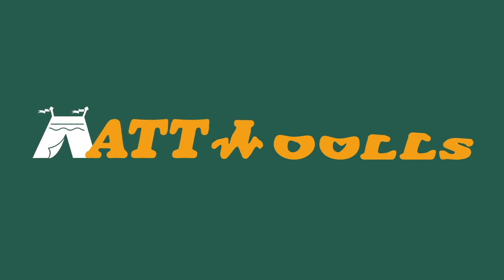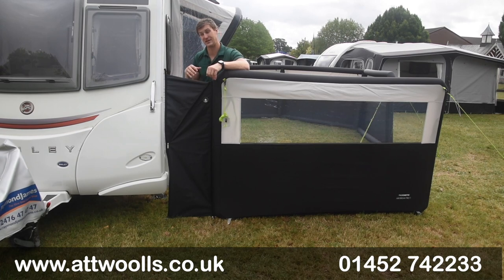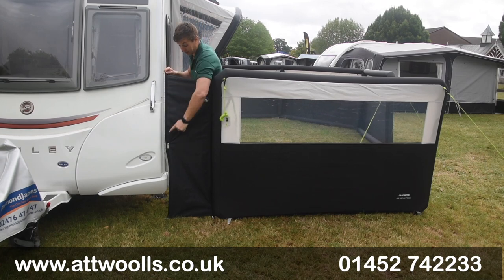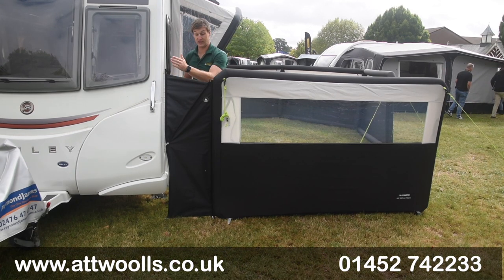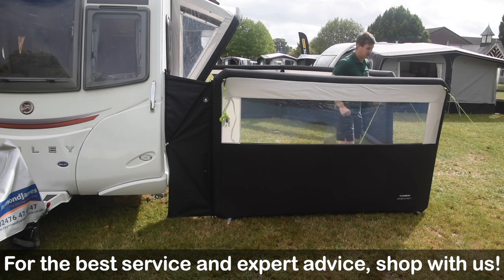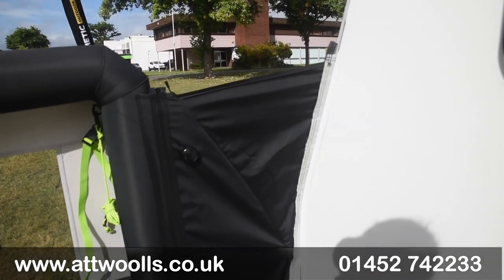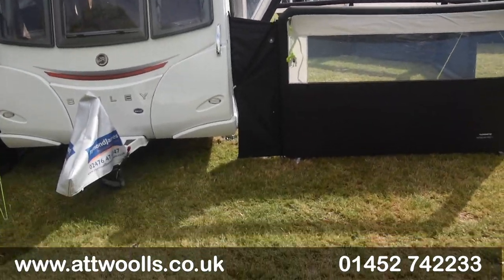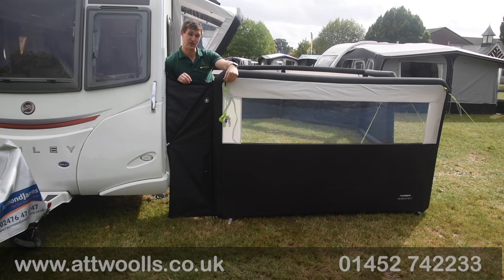Dometic Air Break Caravan Connector Review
In this video, Mike talks about the new Dometic Air Break Caravan Connector.

Products in Video:
Dometic Air Break Caravan Connector